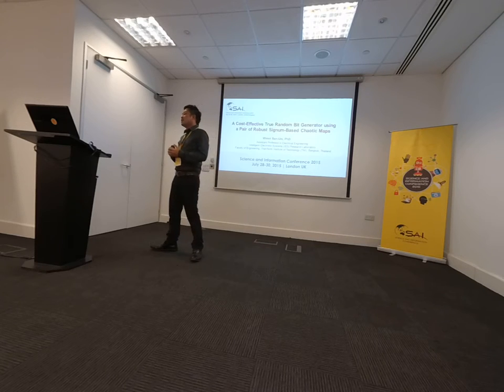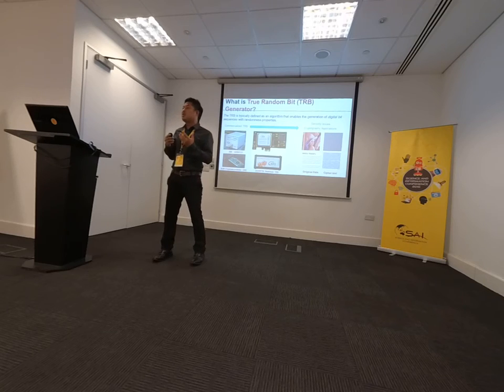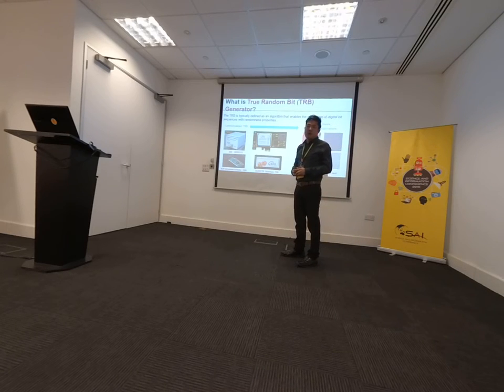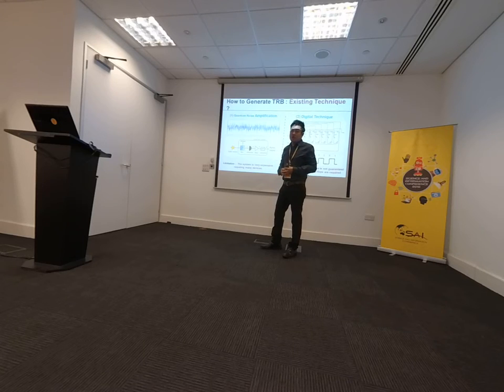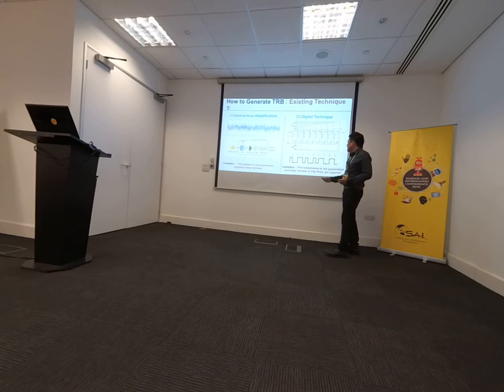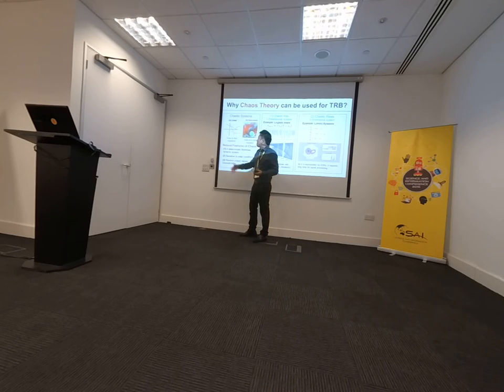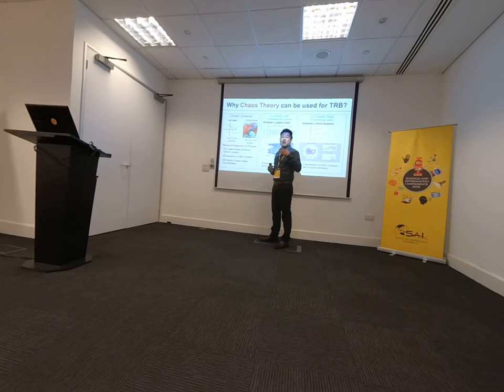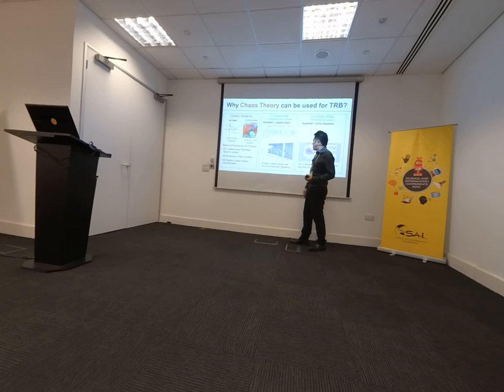A Cost-Effective True Random Bit Generator using a Pair of Robust Signum-Based Chaotic Maps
SAIConference2015